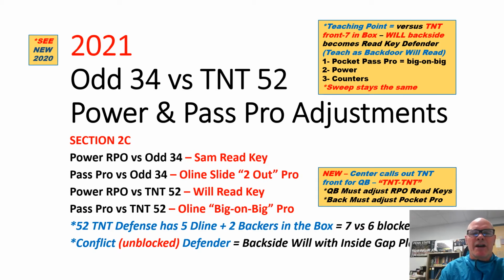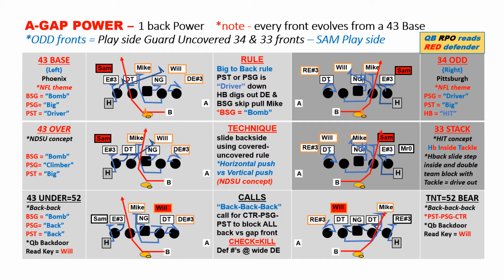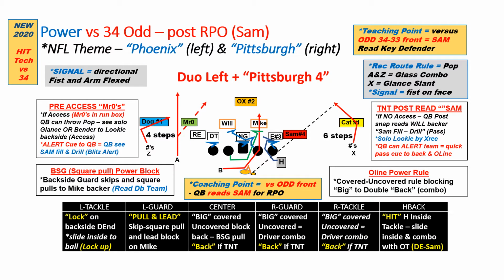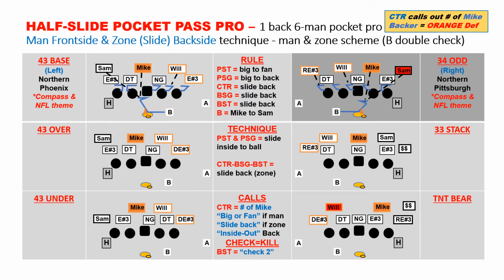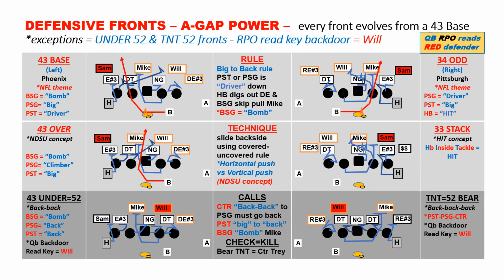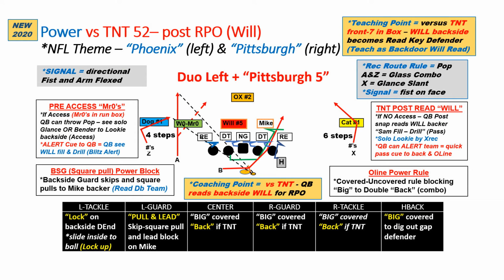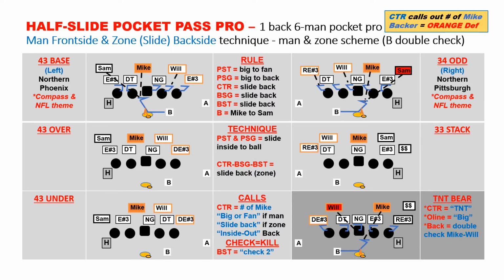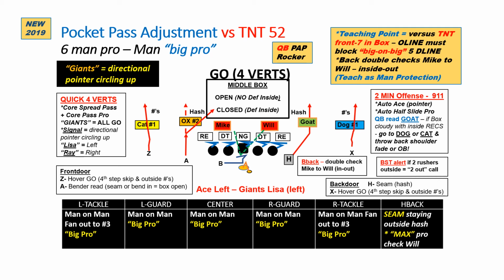2021 2C Odd 34 vs TNT 52 - RPO Adjustments 2.0